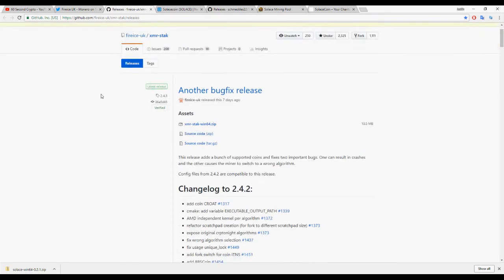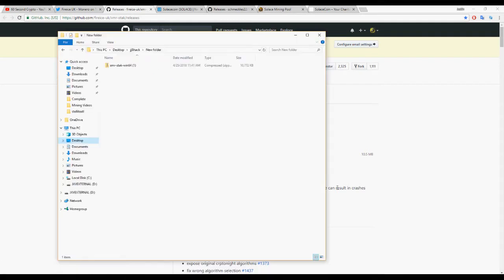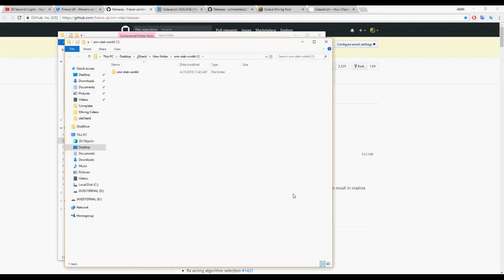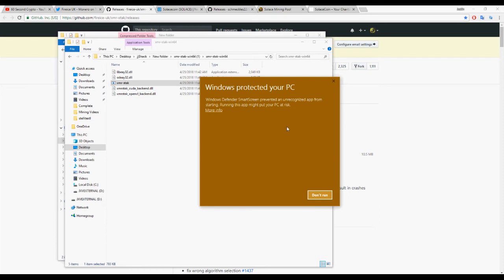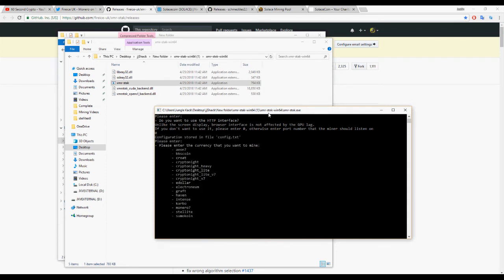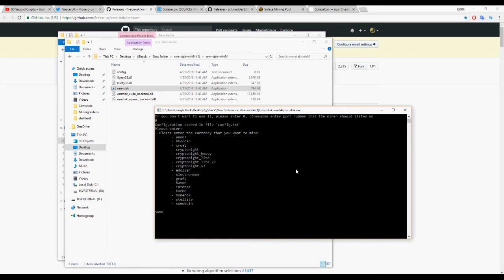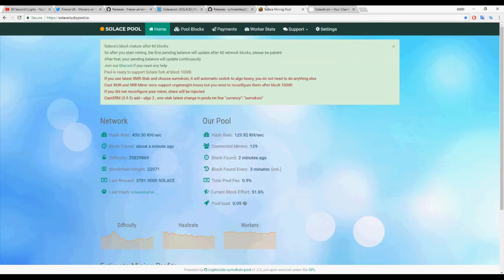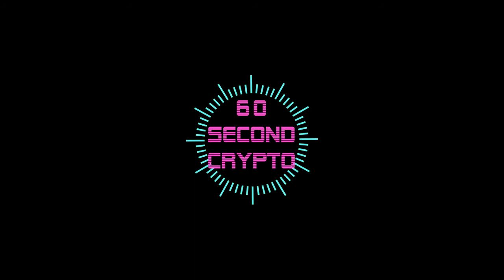How to install XMR Stak Miner for AMD + Nvidia GPU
Tips:
Bitcoin: 37jhX7CE3LJHY1ZZvov59kmYUFbEvnzbMZ
Ethereum: 0x1fe81c4f6077bc5ae0efeab25810789b65f45621